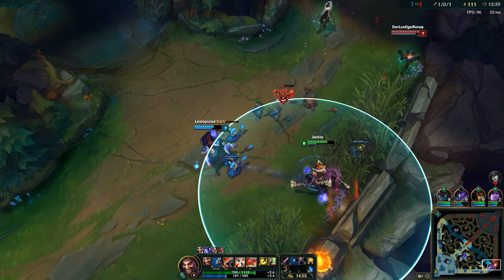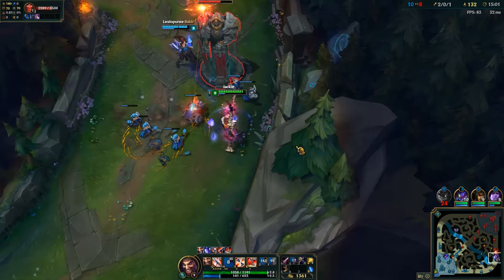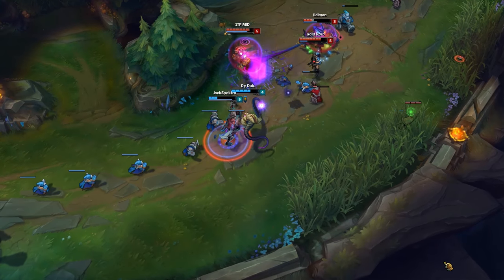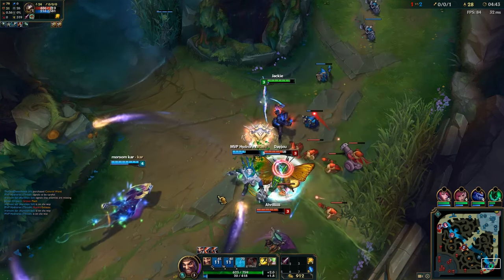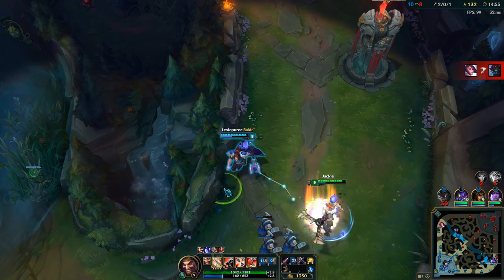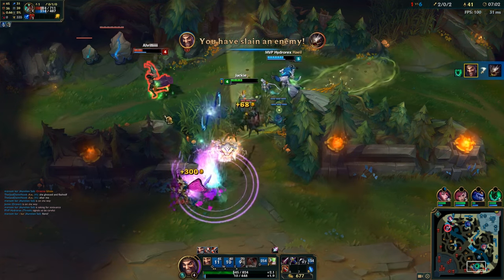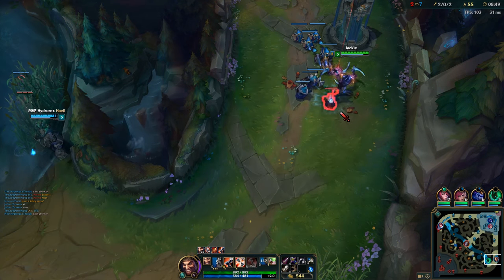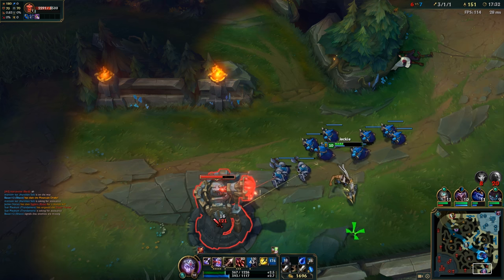How to win your lane - Zone control & how to trade (League Basics #1)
Zone control is very important to trading in lane and knowing about these zones is the first step towards improving.
Hey guys really grateful for the support thus far hopefully we'll continue growing as a community, all feedback is appreciated, thanks for watching, leave a like and subscribe if you enjoyed.